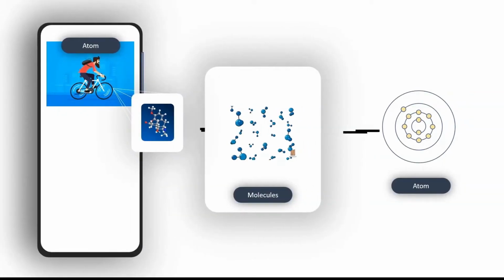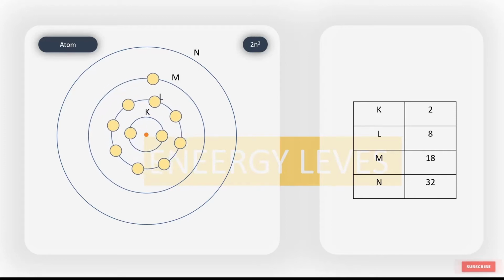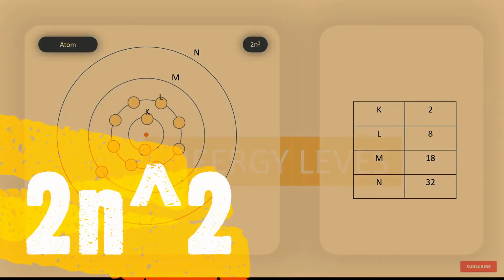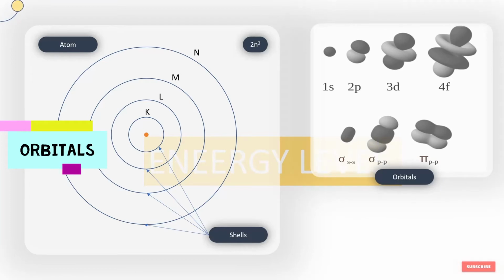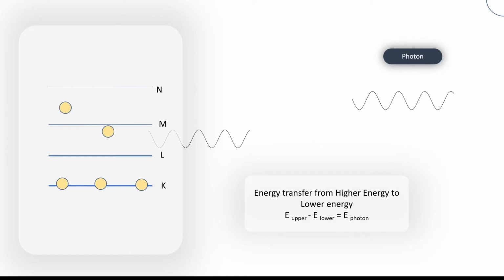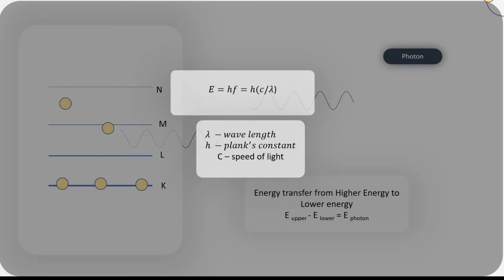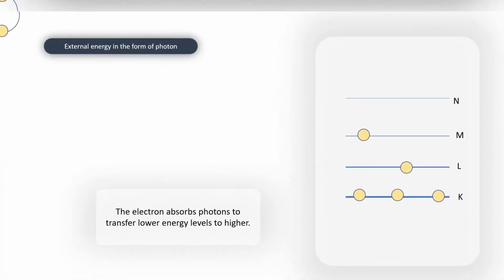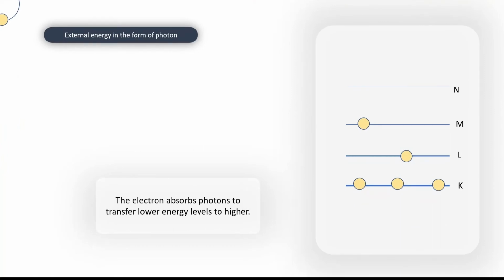How is light produced | how an atom emits an electromagnetic wave [Animated] - OLED part 1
This video explains how an atom emits an electromagnetic wave or light [Animated].